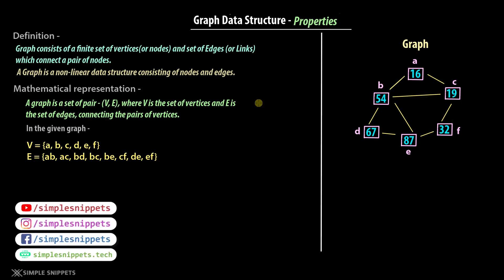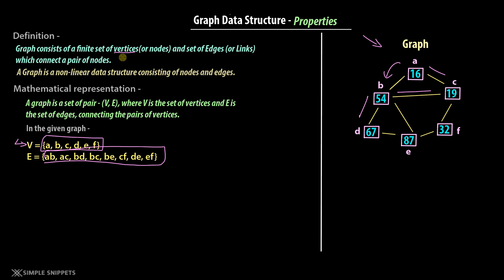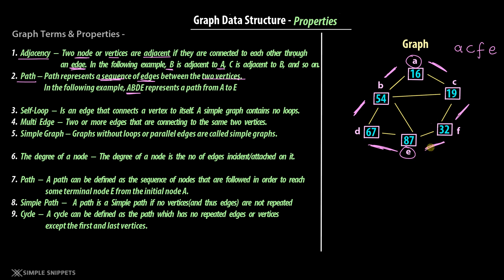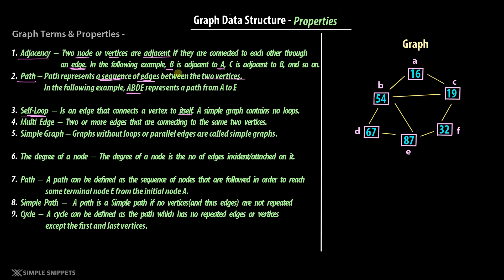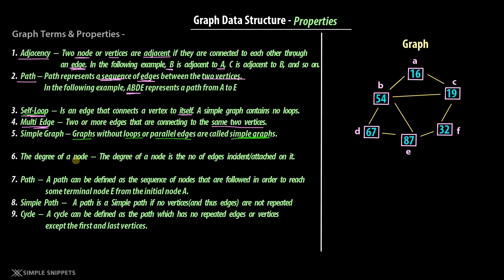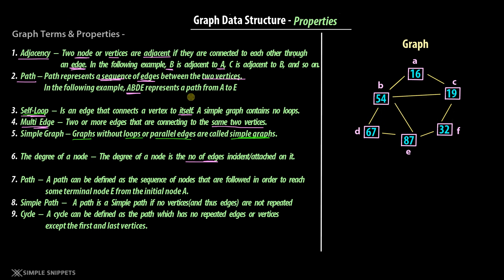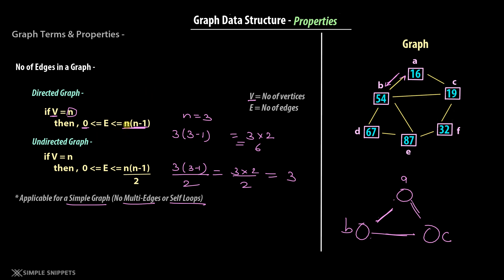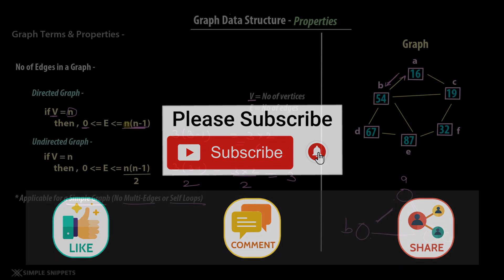Introduction to Graph Data Structure - Graph Properties & Terminologies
A graph is a non linear data structure consisting of nodes & edges connected in a way to form a network.
In this video we will study some properties of graphs -
Graph Mathematical representation -
A graph is a set of pair - (V, E), where V is the set of vertices and E is the set of edges, connecting the pairs of vertices.
In the above graph,
V = {a, b, c, d, e, f}
E = {ab, ac, bd, bc, be, cf, de, ef}
Adjacency − Two node or vertices are adjacent if they are connected to each other through an edge. In the following example, B is adjacent to A, C is adjacent to B, and so on.
Path − Path represents a sequence of edges between the two vertices. In the following example, ABCD represents a path from A to D.
Self-Loop − Is an edge that connects a vertex to itself. A simple graph contains no loops.
Multi Edge − two or more edges that are connecting to the same two vertices.
Simple Graph − Graphs without loops or parallel edges are called simple graphs.
The degree of a node − The degree of a node is the no of edges incident/attached on it.
Path − A path can be defined as the sequence of nodes that are followed in order to reach some terminal node E from the initial node A.
Simple Path −  A path is a Simple path if no vertices(and thus edges) are not repeated
Cycle − A cycle can be defined as the path which has no repeated edges or vertices except the first and last vertices.
Graph Theory -
Timecodes -
00:00 Introduction & Recap
00:40 Graph representation
02:28 Graph Properties